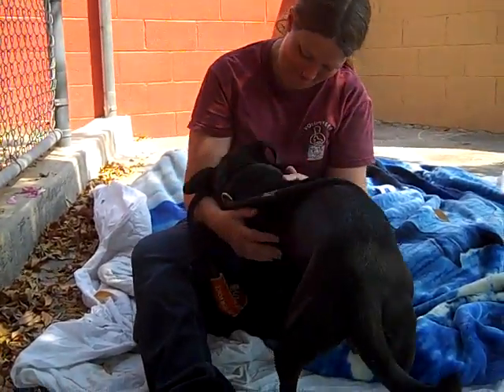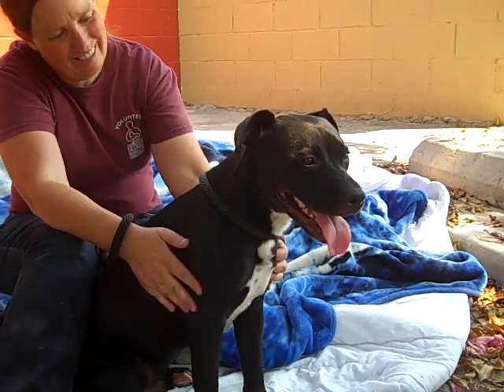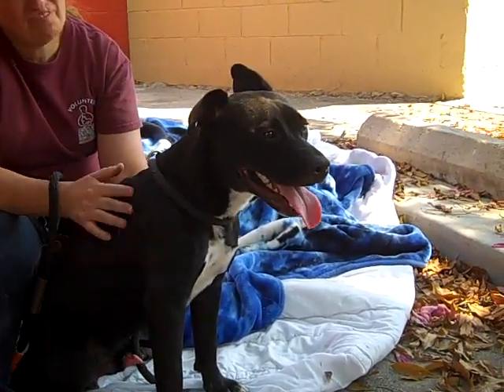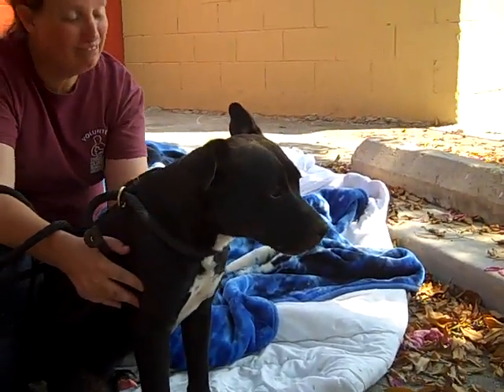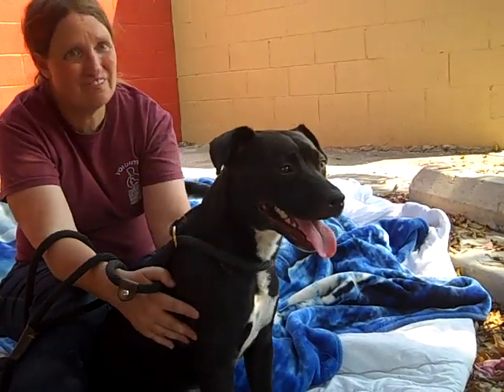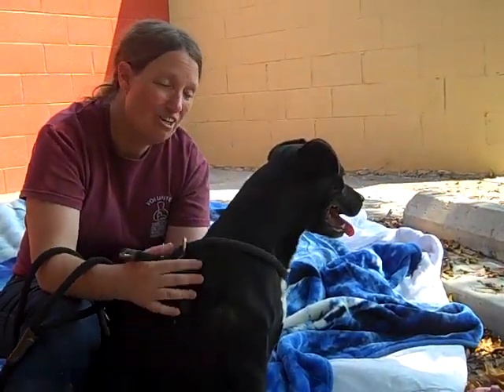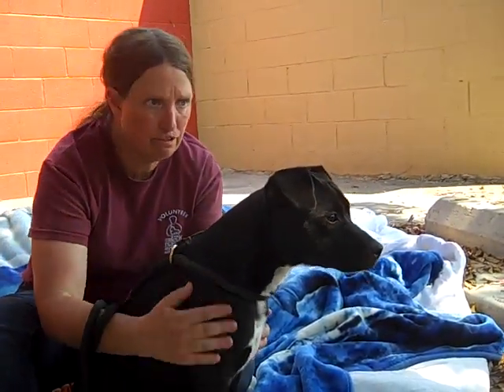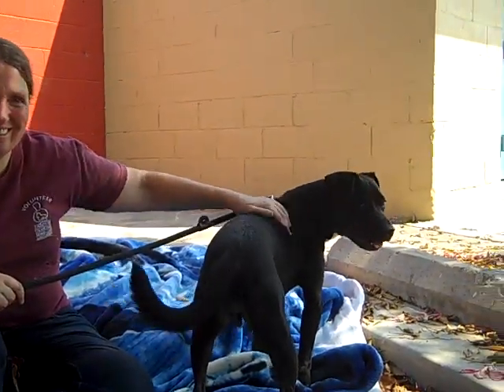A5200797 Benny | Staffordshire/Labrador Retriever Puppy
A5200797 Benny is a  heart-winning 1-year-old black neutered male Staffordshire and Labrador Retriever mix puppy who came  to the Baldwin Park Animal Care Center on July 16th as a stray from Baldwin Park. Weighing 31 lbs, Benny is all puppy! He’s a happy, goofy, curious guy who wants to make friends with everybody and explore everything. He seems to be housebroken  but could use some leash-training and a course in all the puppy basics. Benny’s got the cutest little white toe tips and a real baby face! He shows signs of becoming a debonair gentleman, but for now he’s just a sweet, goofy puppy who will keep his new family laughing with his antics.